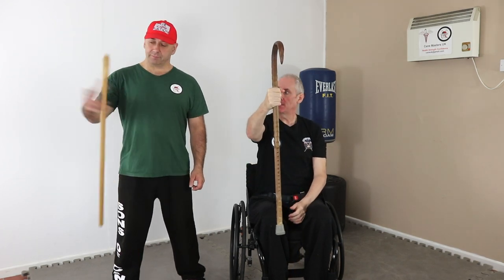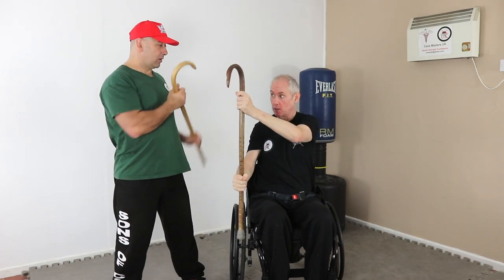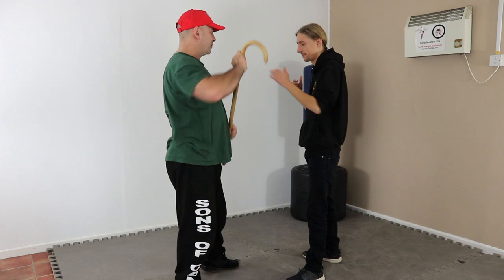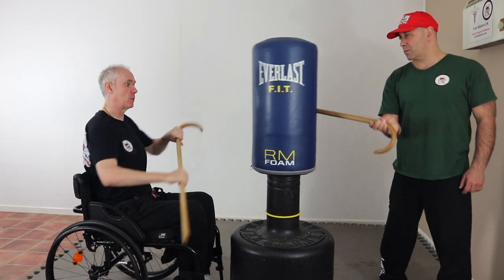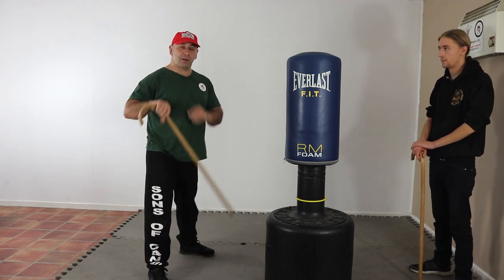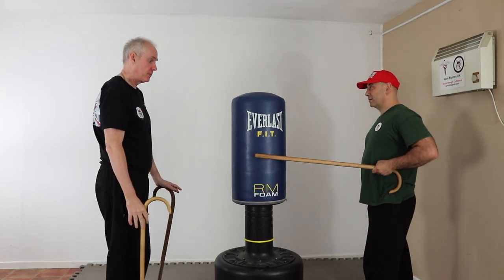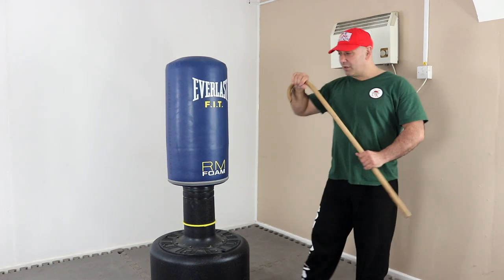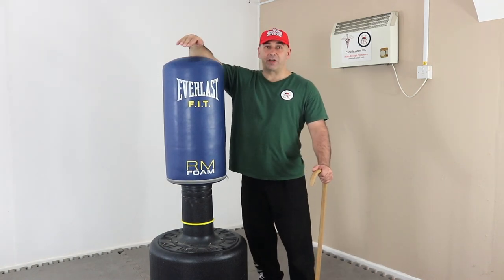Behind The Technique The Windscreen Wiper explained and demo technique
On this video we look at Behind The Technique The Windscreen Wiper explained and demo technique able/wheelchair Sons of cane. masters UK..From GM Mark Shuey's Cane Masters system. we hope you like it.
We show how this simple technique can lead to other devastating techniques. Here we show step by step the techniques and some simple drills.
This is not a hard and fast rule,  this is only to make you aware.  As with all the things we teach, this is to give you ideas so that when you train you can play with techniques to enhance your training and fun. Have fun experimenting.

Behind The Technique The Windscreen Wiper explained and demo technique able/wheelchair Sons of cane. cane masters. uk.Cane Masters Cane Techniques and drill from GM Mark Shuey's Cane Masters system.

Sons of cane pt1
Sons of Cane Part 2
Bamboo garden
The main thing
Too little time